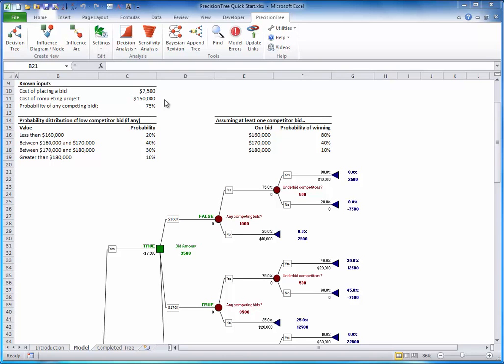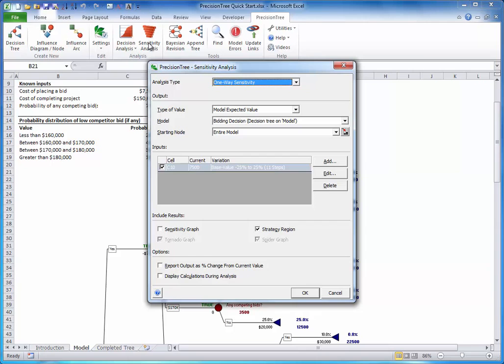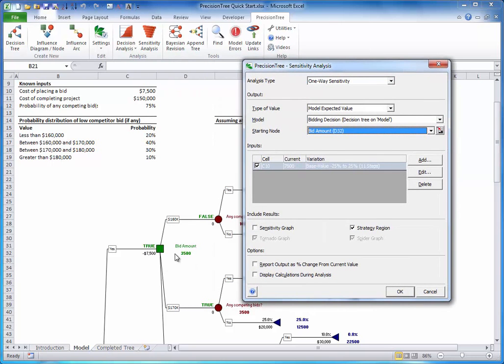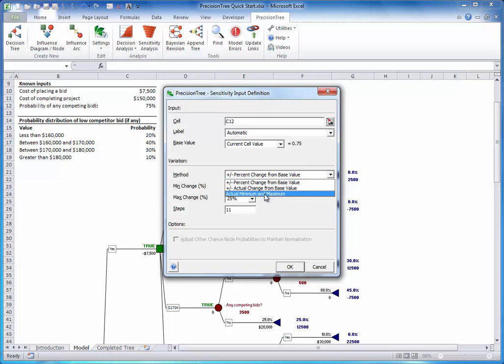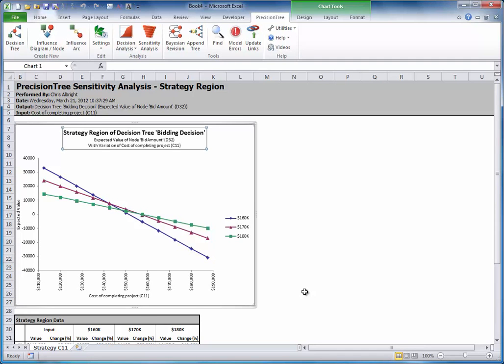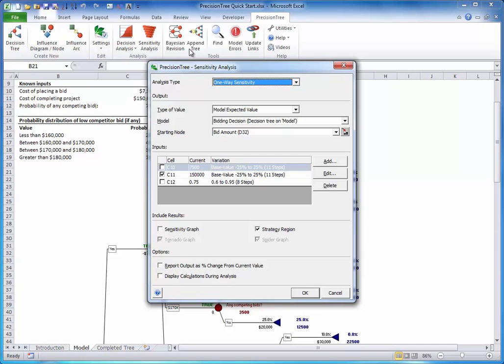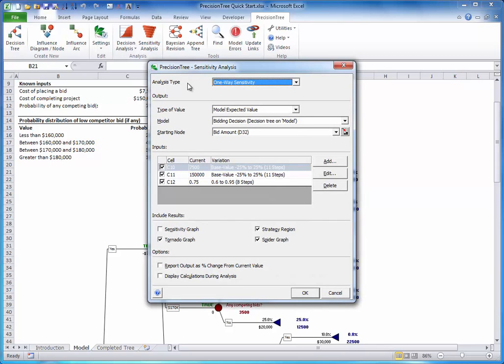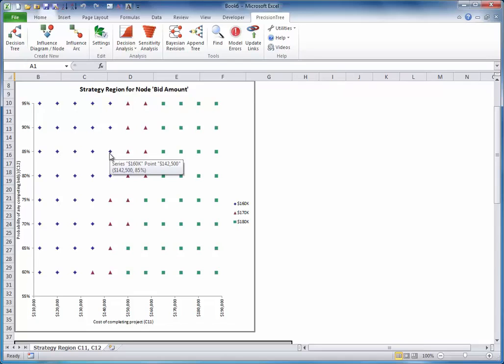PrecisionTree Quick Start Step 5 Perform sensitivity analysis